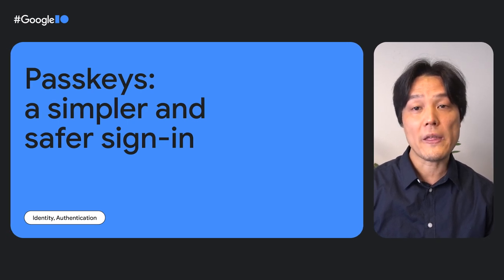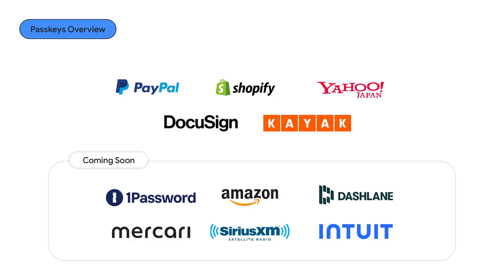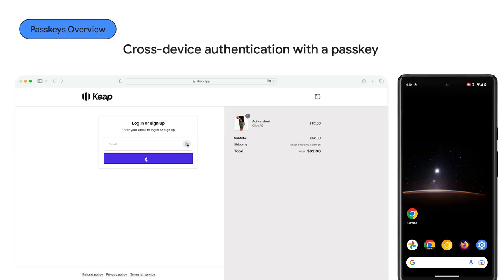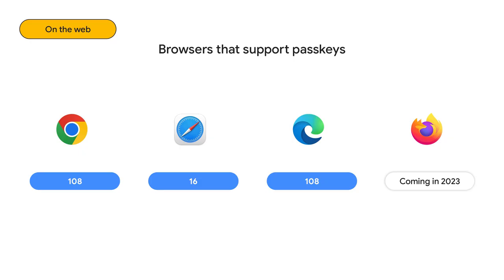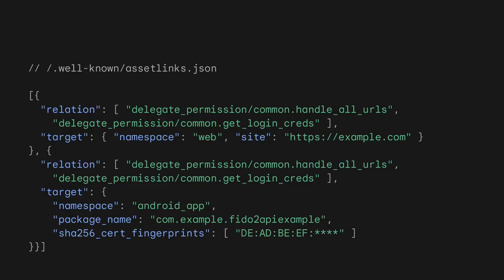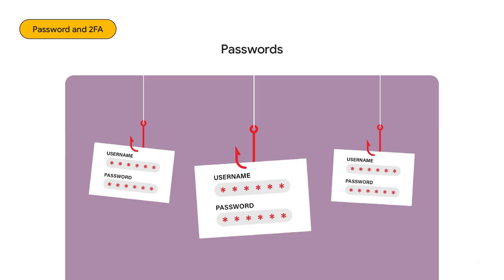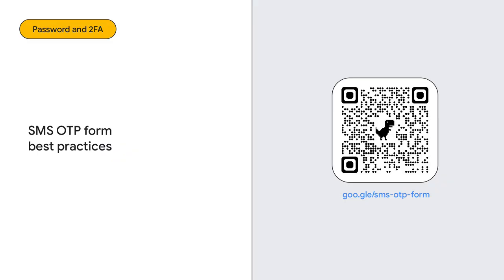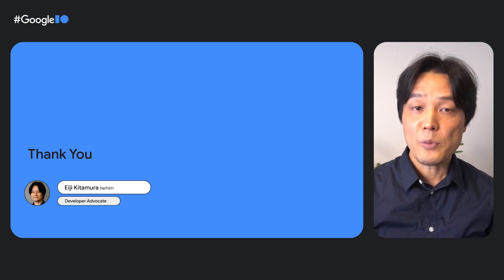Learn passkeys for simpler and safer sign-in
After years of work, we’re finally ready to retire passwords, creating simpler, smoother, and more secure experiences for your users that seamlessly across all the major platforms. This session will detail the benefits of passkeys, how to use them to deliver streamlined authentication flows, and how to evolve your identity stack to embrace this new technology.

Speaker: Eiji Kitamura